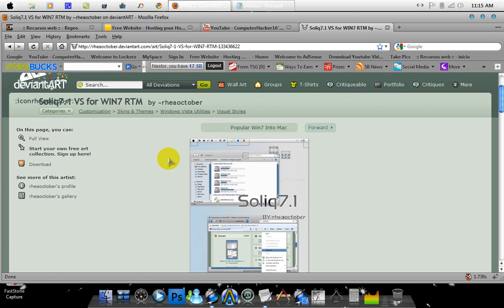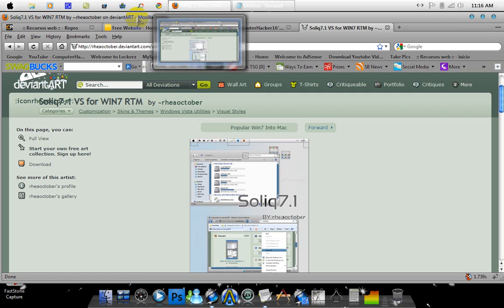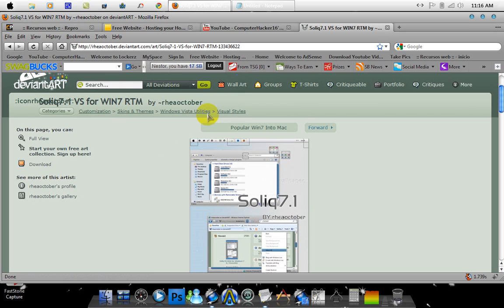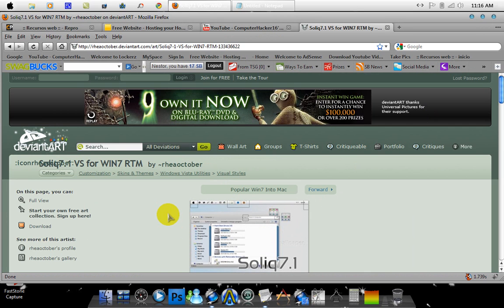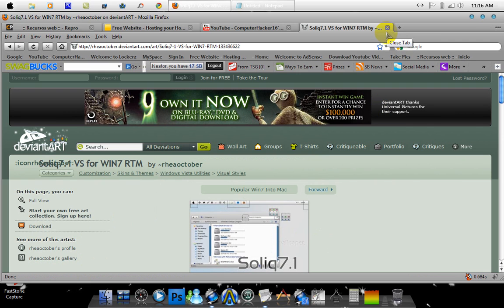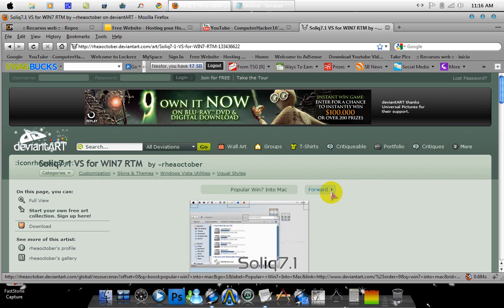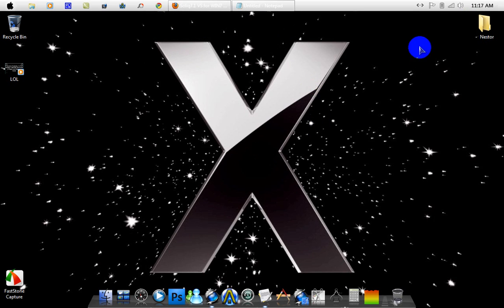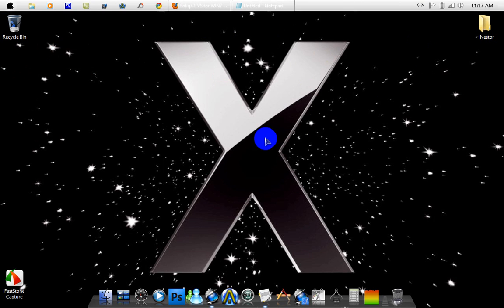Mac Osx Theme For Windows 7